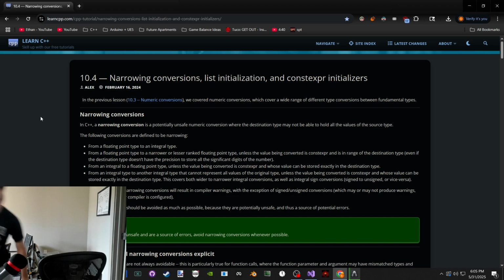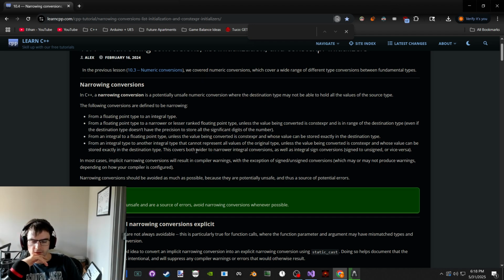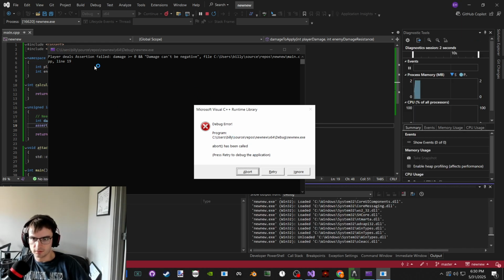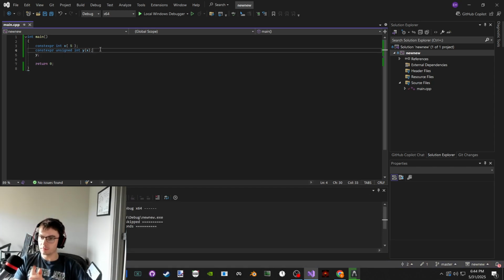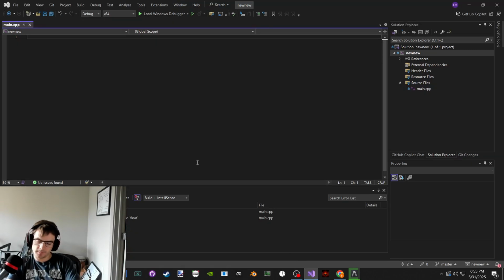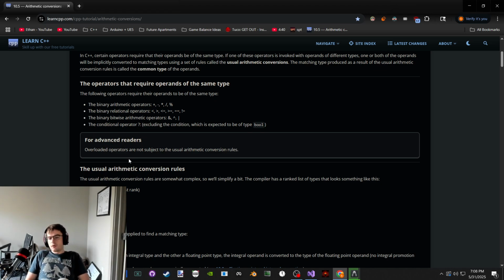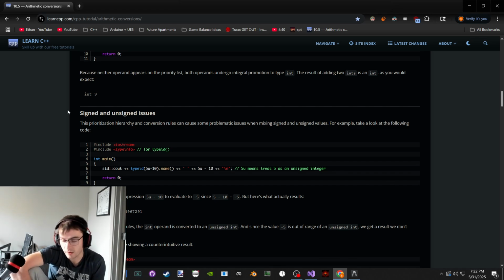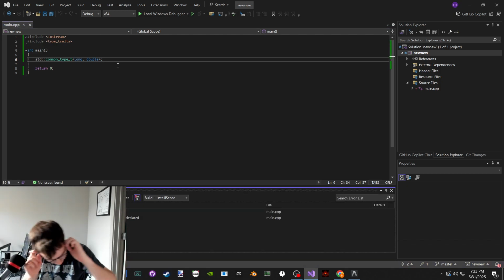raw c++ learning, narrowing and arithmetic conversions